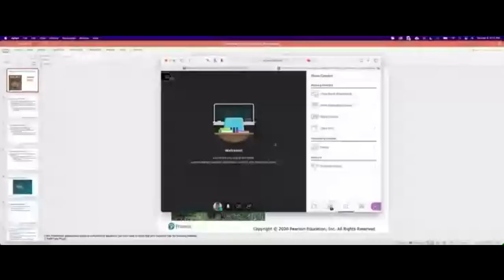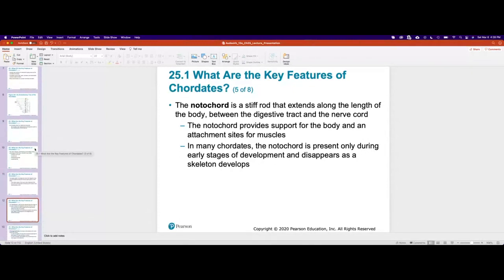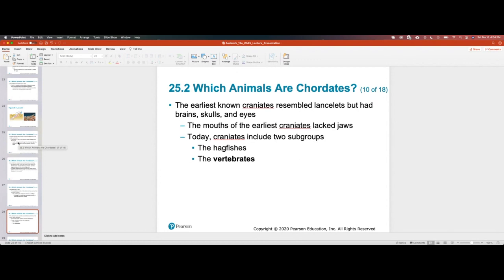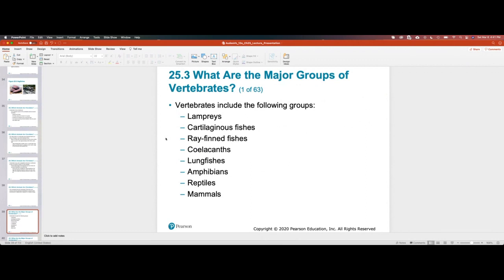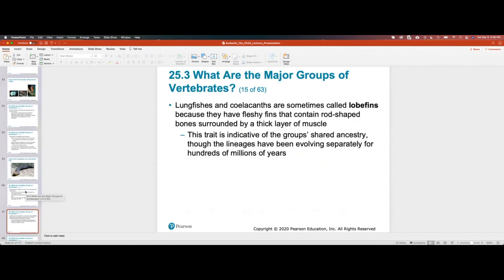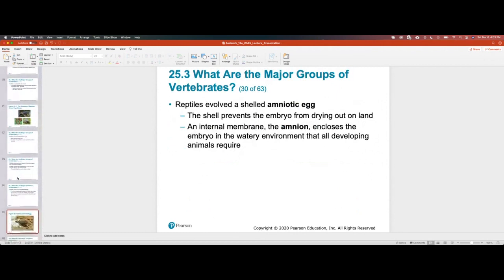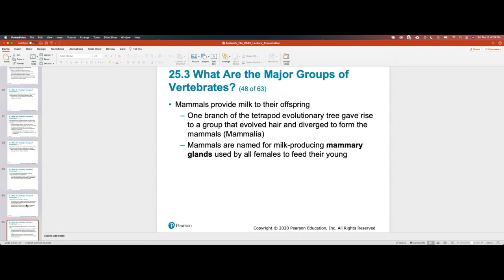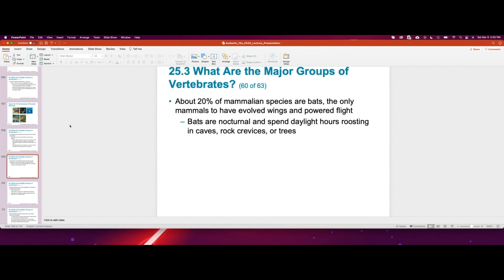Ch 25 Diversity of Animals Part II: Vertebrates